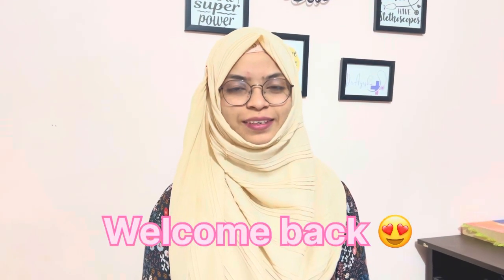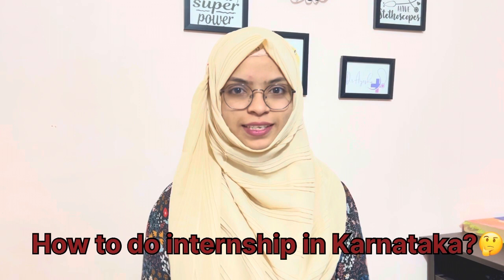What to do after collecting FMGE Passing certificate| how to do internship in Karnataka|Bangalore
Hey guys in this video I am going to tell u the procedure of internship after collecting the FMGE passings certificate from NBE

My Instagram id 📸 dr_ayeshabi